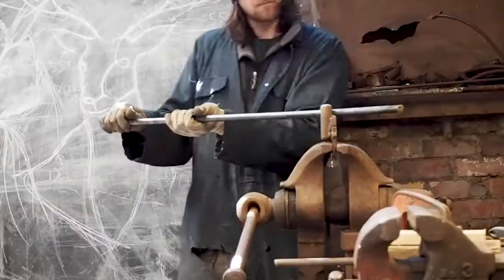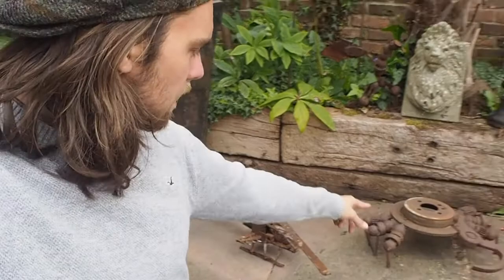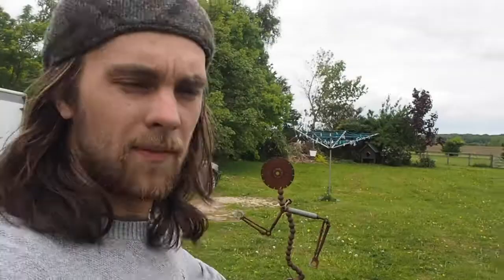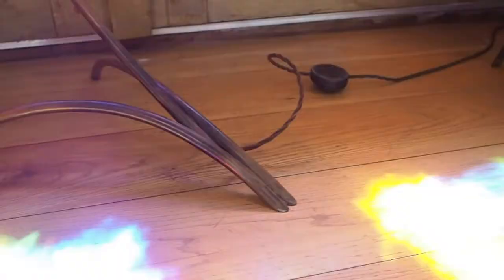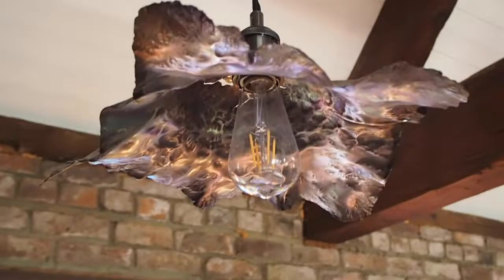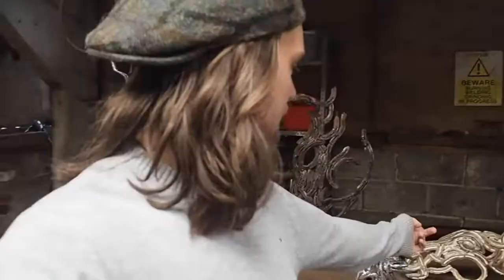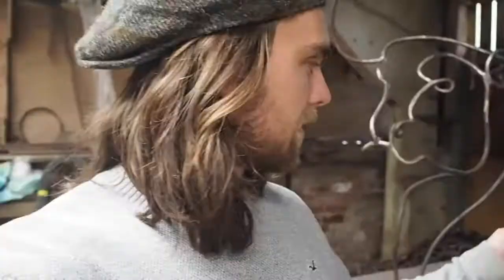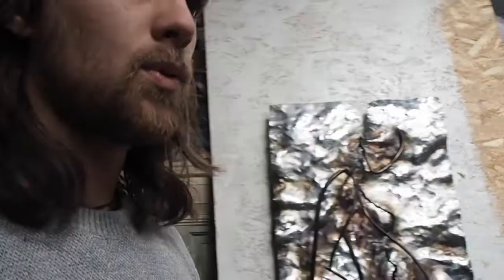Becoming a Metal Sculptor!! // Behind the scenes With Ollie Holman. Artist.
Here is a glimpse into how I became a metal sculptor!! It's a great opportunity to show you behind the scenes footage of my earlier sculpture works from my scrap heap sculptures to my contemporary horseshoe and linear pieces today. I hope this video gives you some tips on becoming a Metal sculptor and how to make sculptures for a living. It would also be great too if this video offers you advice on how to start making sculptures from metal.